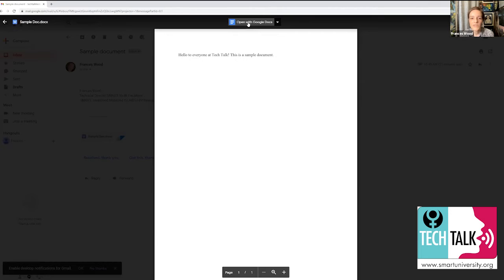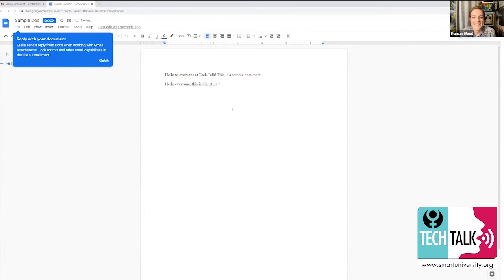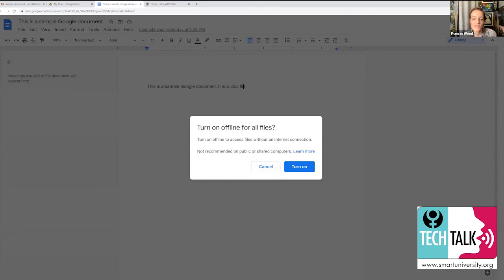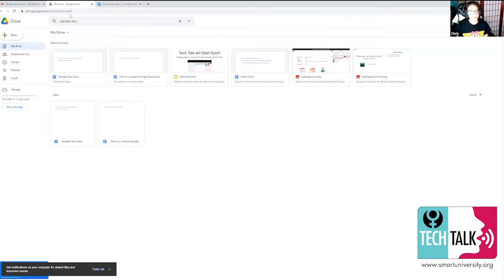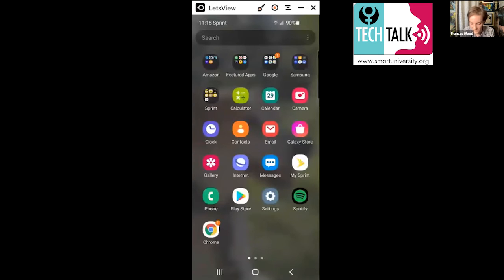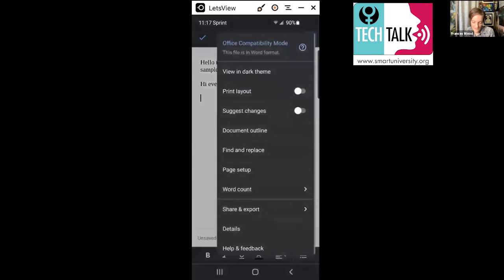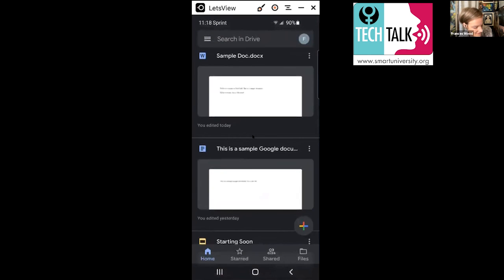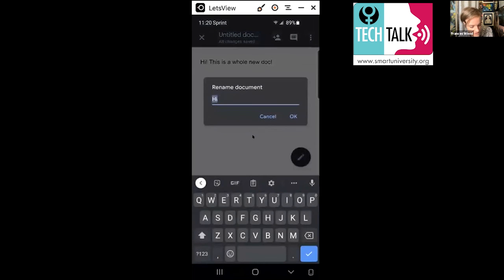Tech Talk: Intro to Google Docs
Looking for a way to open documents from emails, edit and share? We have you covered with an intro course into Google Docs on your computer and phone.